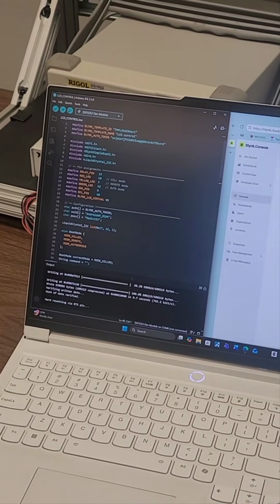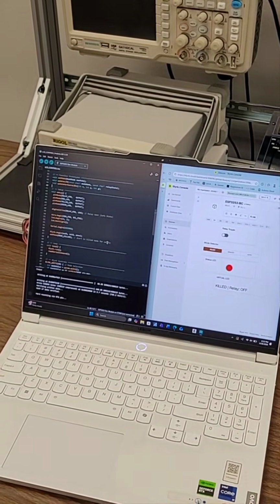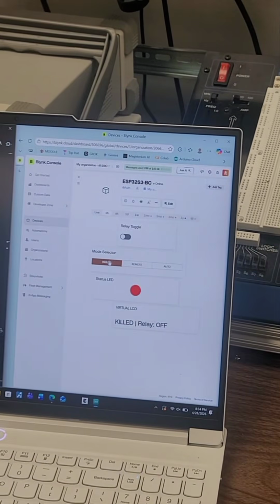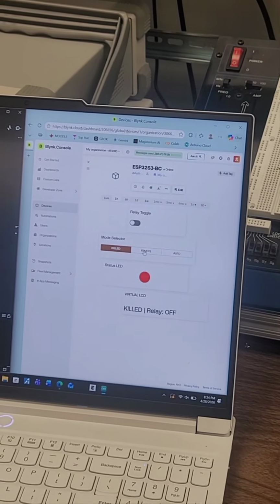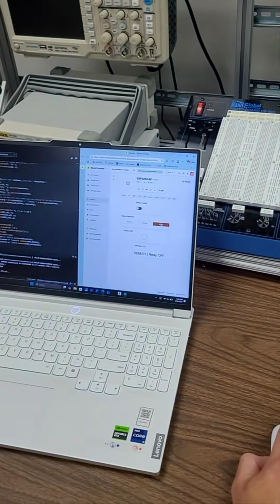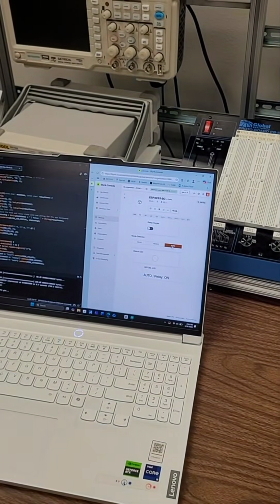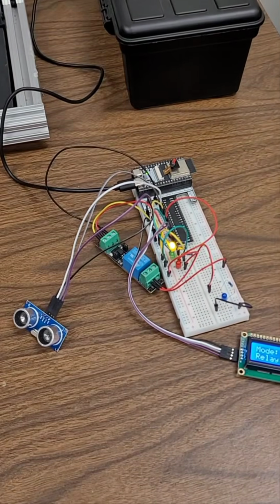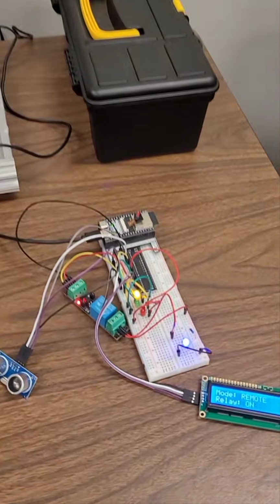MCHE 357 - Final Project: Task 2